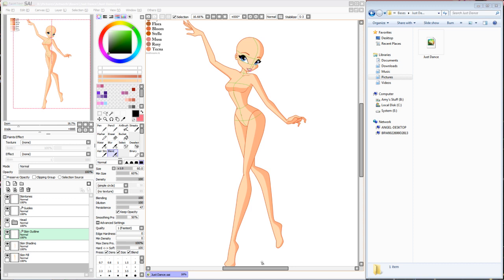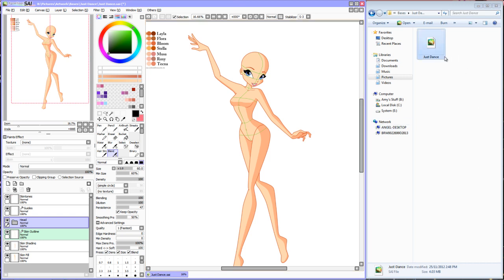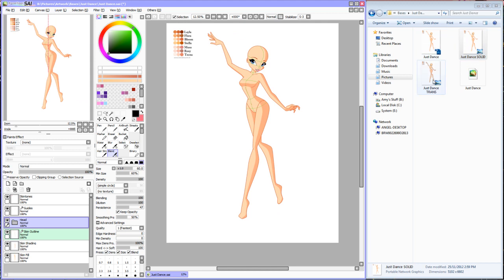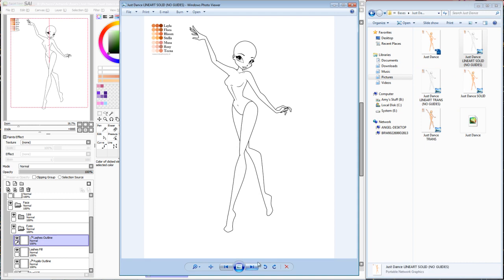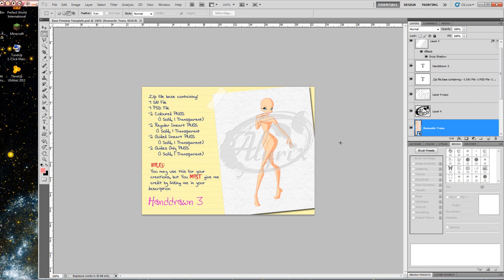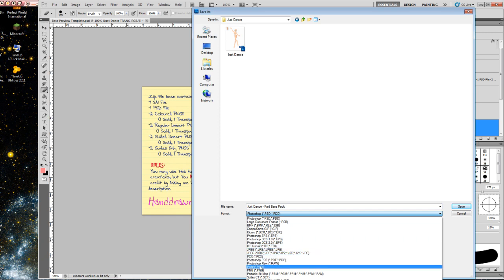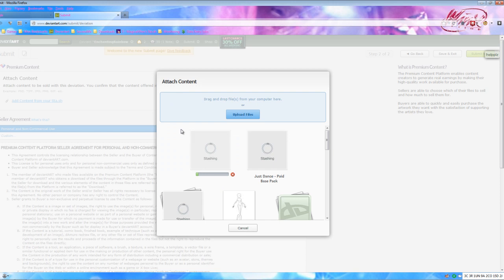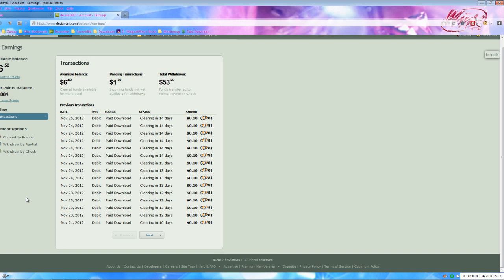How I Make My Paid Base Packs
I've had a lot of people asking how I make my multi-format, paid base packs on DA - SO, to test out my microphone fix, I made a tutorial on it. which was supposed to be quick, it really was.

LINKS
WinRAR (As a reminder, it is free)